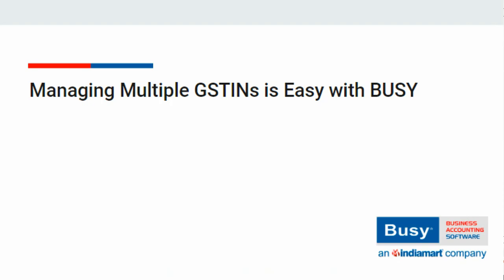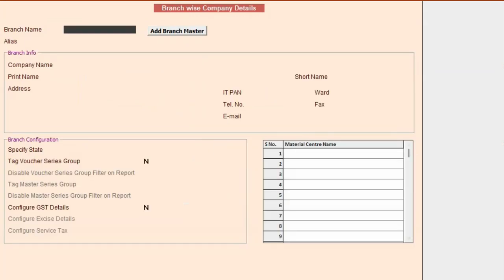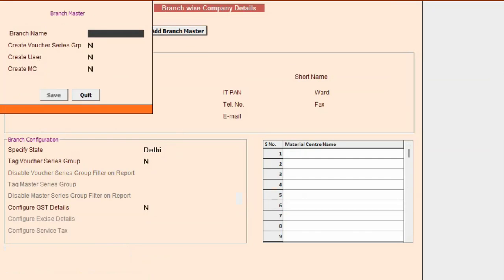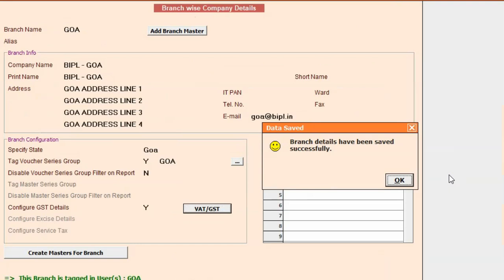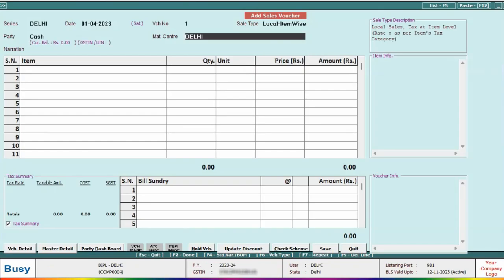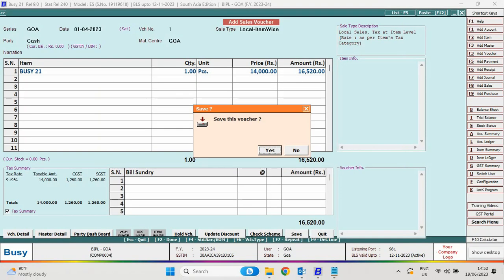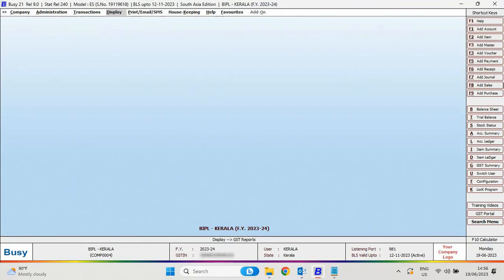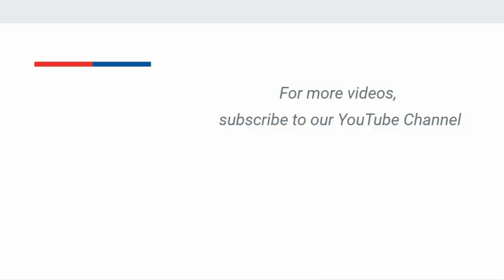Managing Multiple GSTINs with BUSY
Managing different companies/branches with different GSTINs is now simpler with BUSY. Not only that, but E-Way Bill, E-Invoice and GSTR Reconciliation can be managed GSTIN wise. But this can be done only with Active BLS.